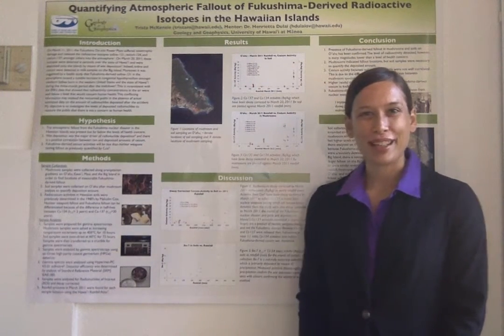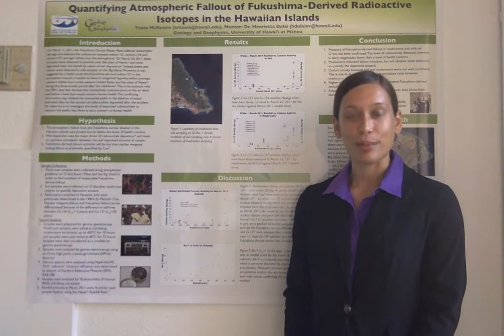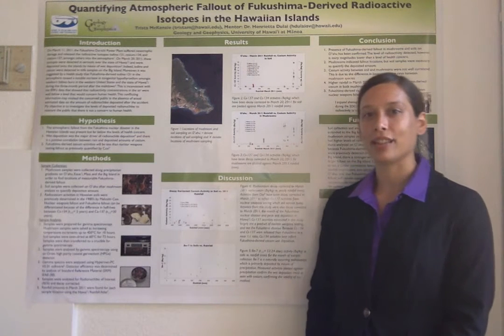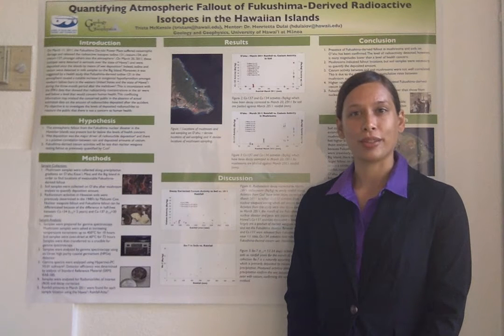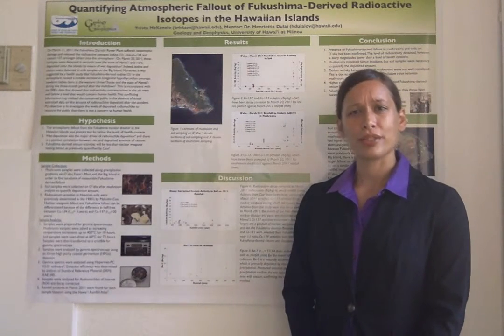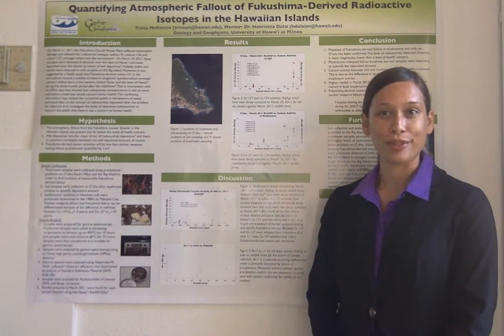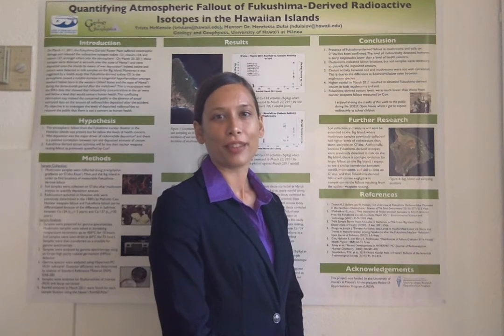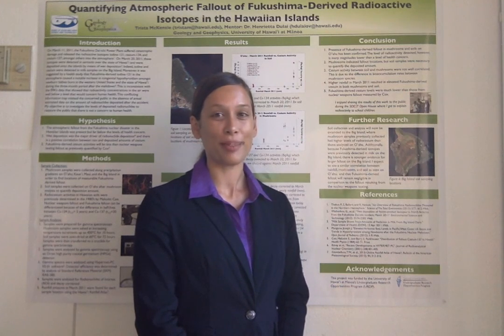Trista McKenzie - AGU VPS 2016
Presentation of "Quantifying Atmospheric Fallout of Fukushima-Derived Radionuclides in the Hawaiian Islands" for the American Geophysical Union (AGU) Multi-Society Virtual Poster Showcase Spring 2016.